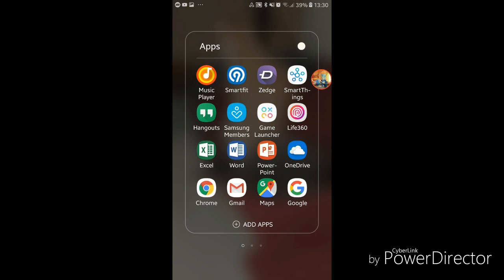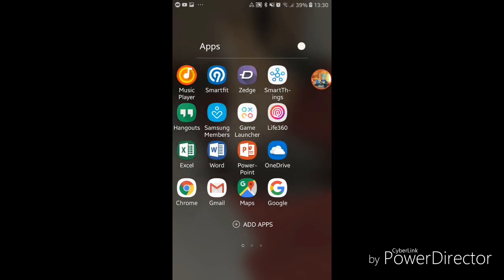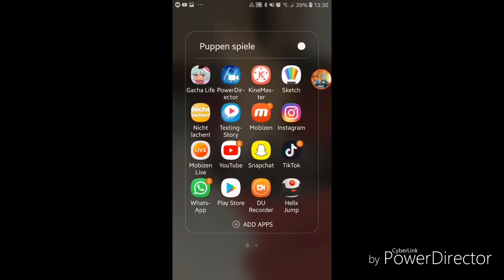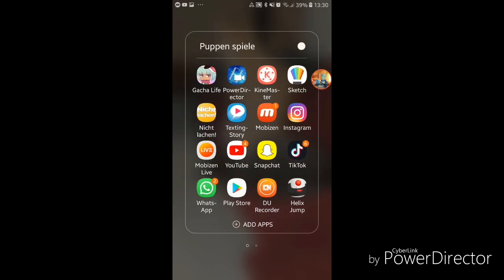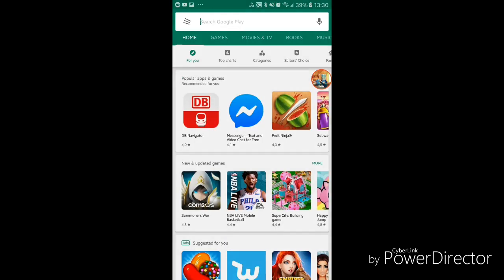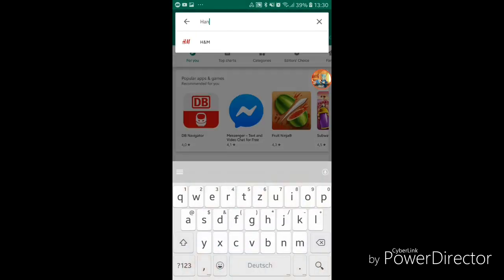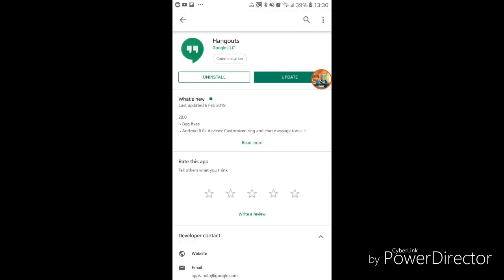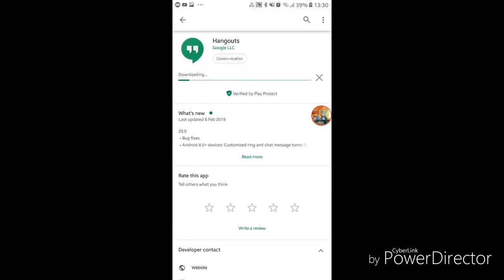Tutorial for "Lexie Vlogs"